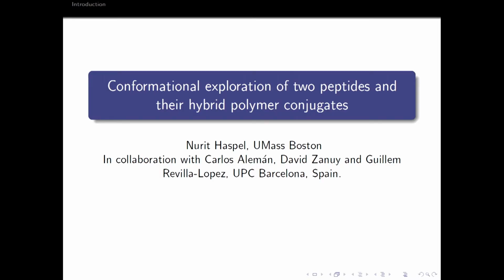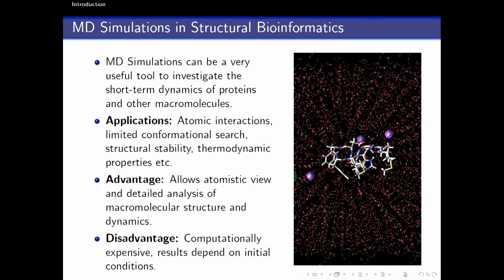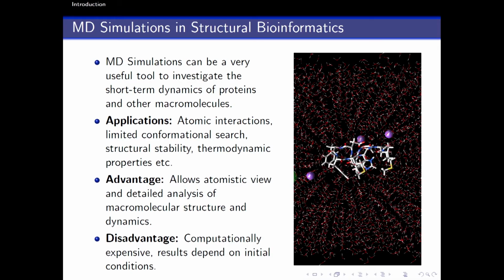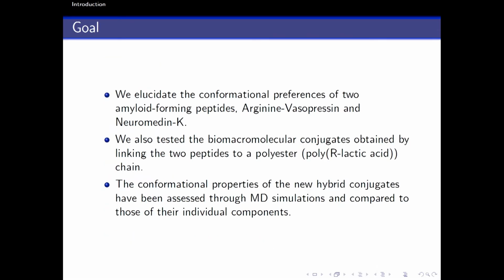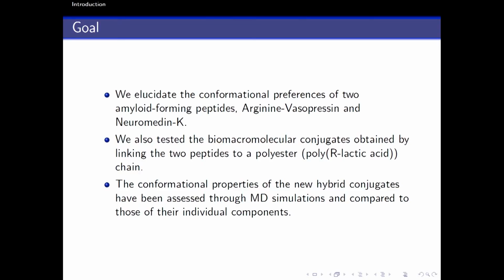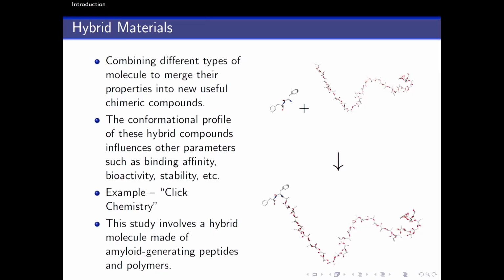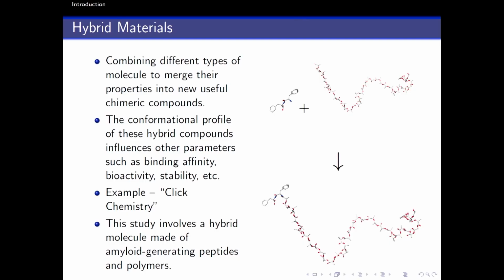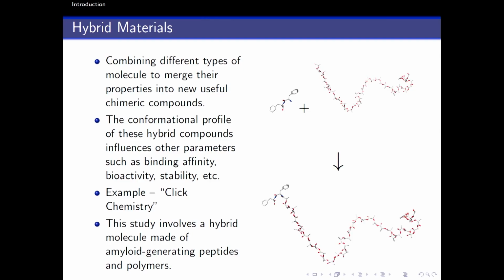MDMOOC 12.2.2a: Nurit Haspel Guest Lecturer Part 1 of 3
In This Lesson: Part 1 of 3, Nurit Haspel: Conformational Exploration of Two Peptides and Their Hybrid Polymer Conjugates